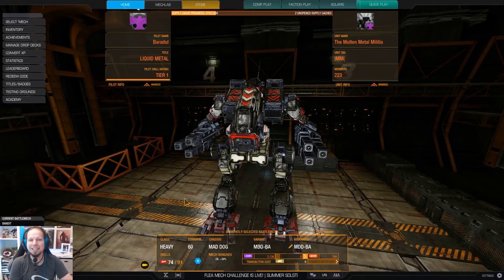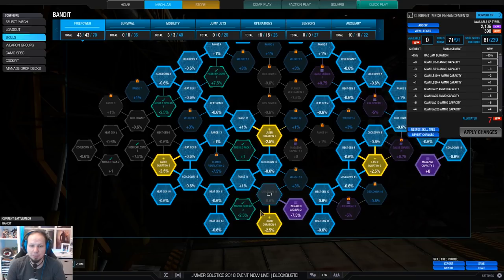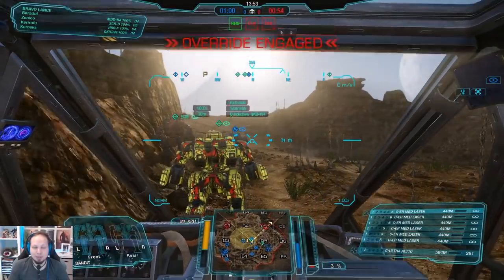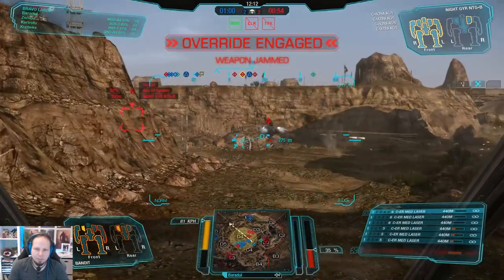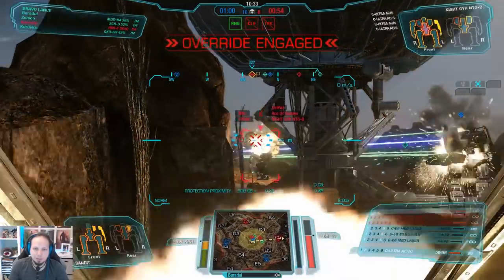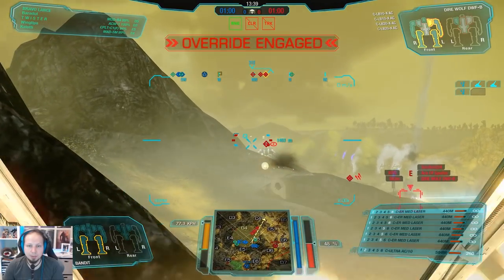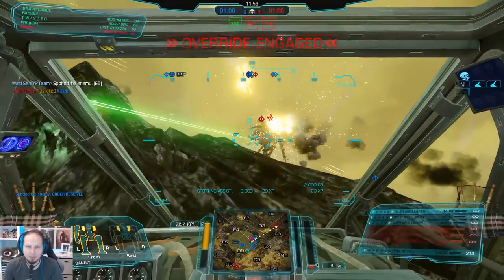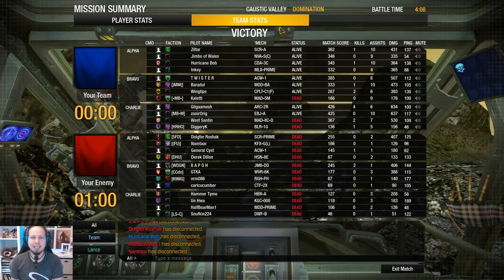Mid-Range Burst Mad Dog Build - Mechwarrior Online The Daily Dose #571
Let's take a look at a weapon combination that I really enjoy: Autocannons with Medium Lasers. For today's episode I chose a Mad Dog build that runs a mid-range version of the idea. One Ultra Autocannon 10 backed up with 6 ER Medium Lasers gives you great versatility in terms of range of engagement. On top of it the damage output is really good and you have a mobile Heavy Mech that can switch flanks relatively easily.

Loadout:
1x U-AC10
6x ER Medium Laser